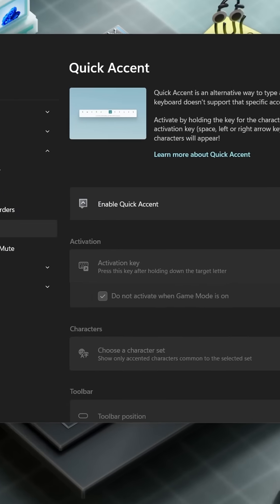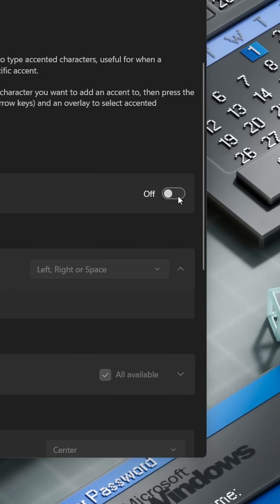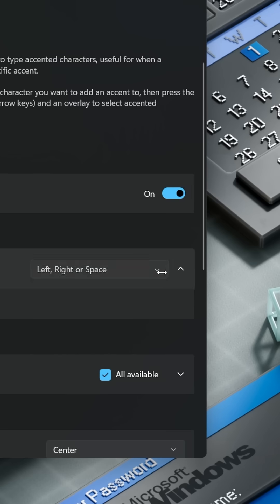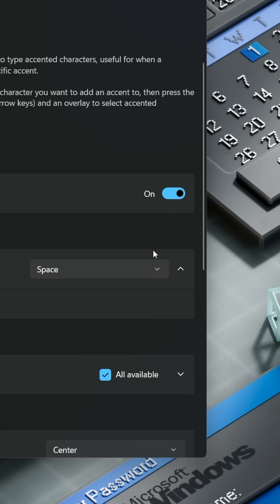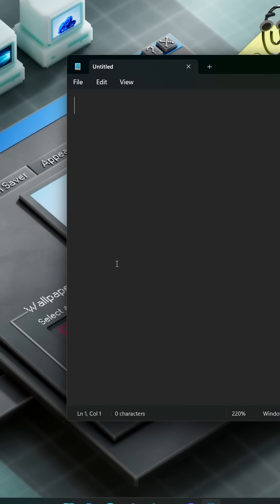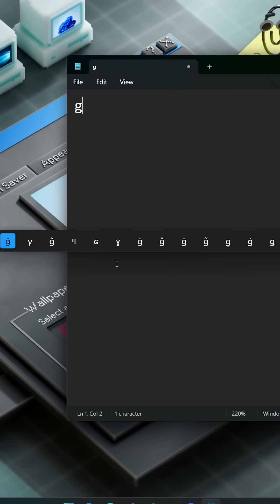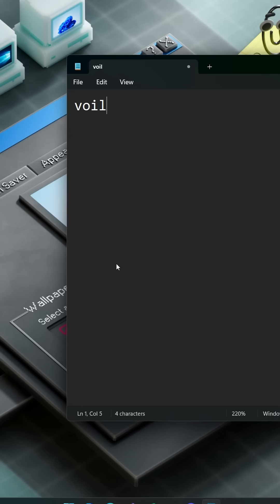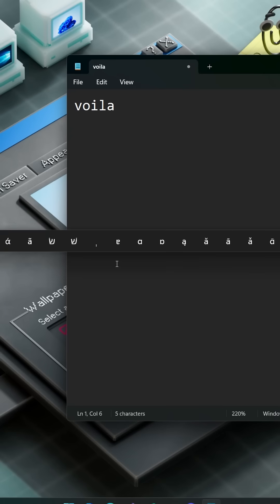The Easy Way to Type Accents Without Wasting Hours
Let's learn how to effortlessly type accented characters using Quick Accent, perfect for when your keyboard doesn't support specific accents. Whether you're writing in French, Spanish, German, or any other language with accented characters, Quick Accent has got you covered.

Did you know Microsoft PowerToys is completely open-source?